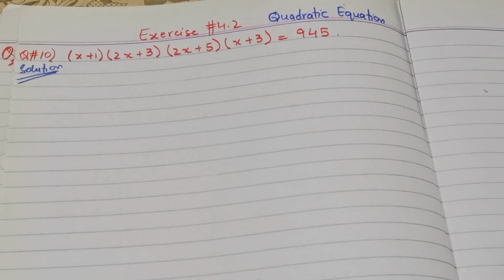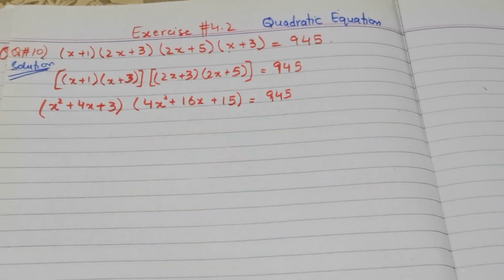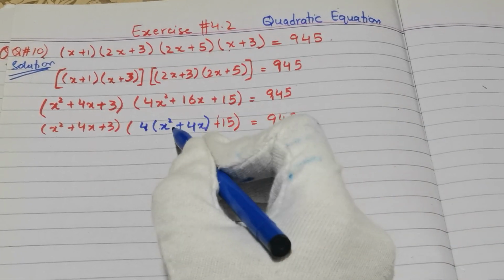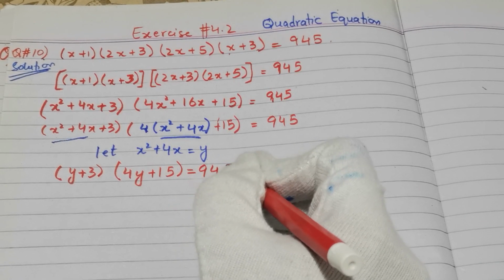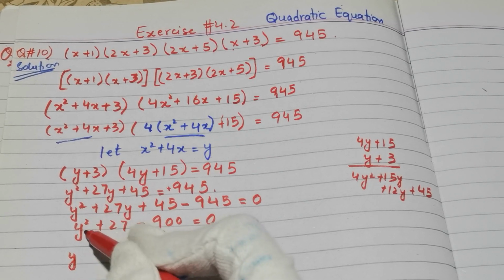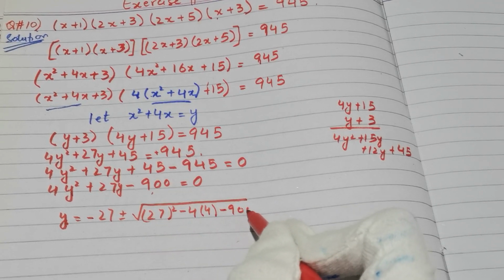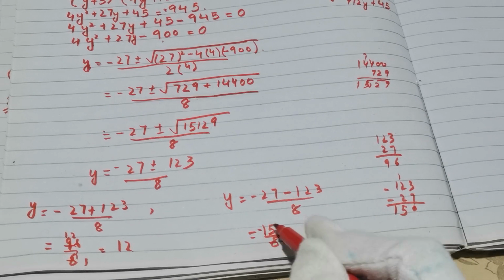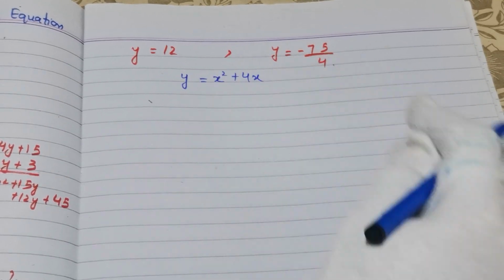Quadratic Equations || class11 Mathematics ||LECTURES FULL NOTES || QUICK EASY METHOD || FBISE EXAMS